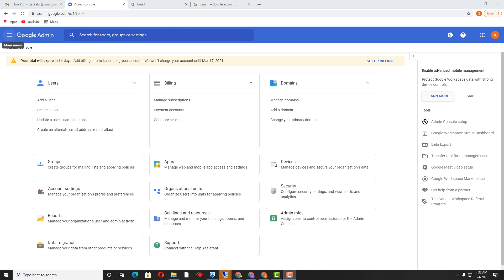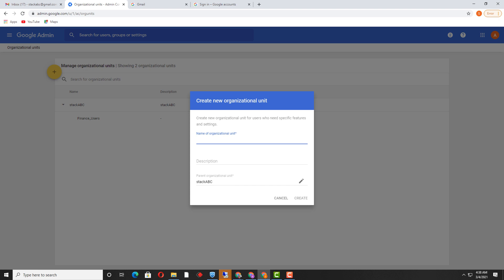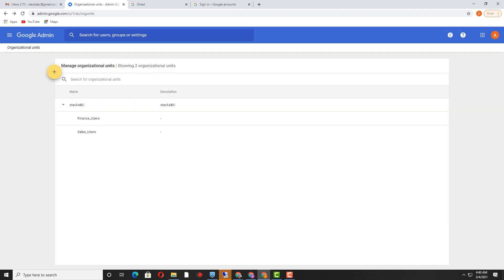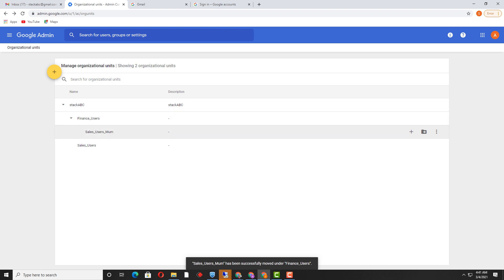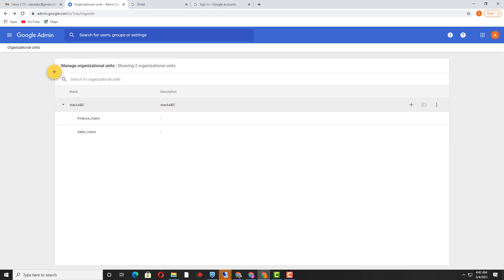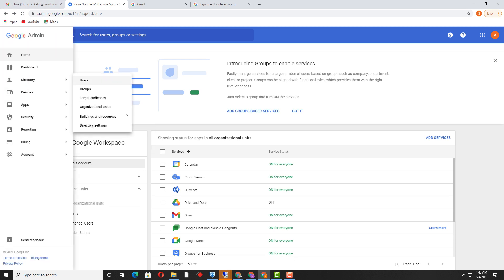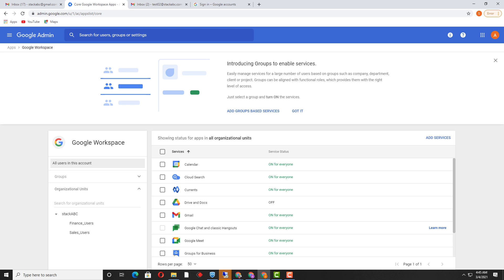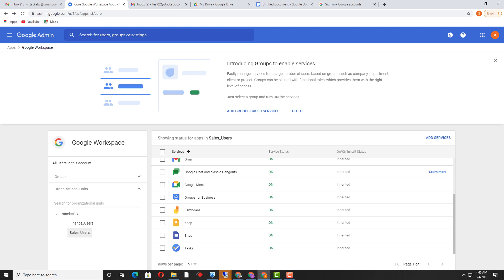Organizational Units on Google Admin Panel and their benefits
The organizational Unit provides flexibility to administrators to apply policy and Google workspace services in a granular way.  An administrator can on/off services for all users inside Organizational Unit.